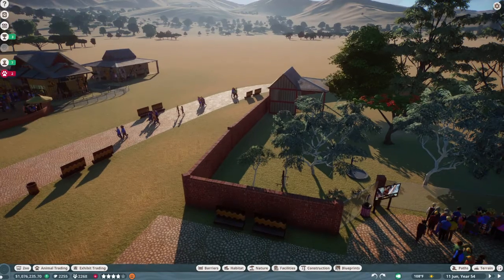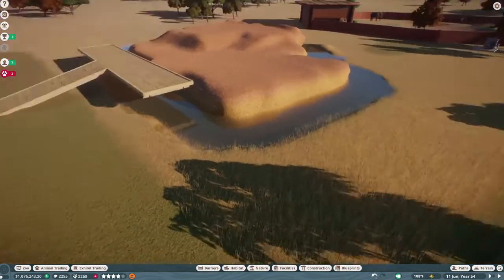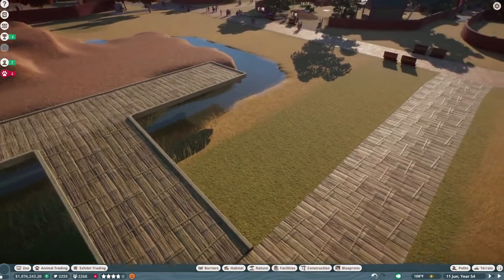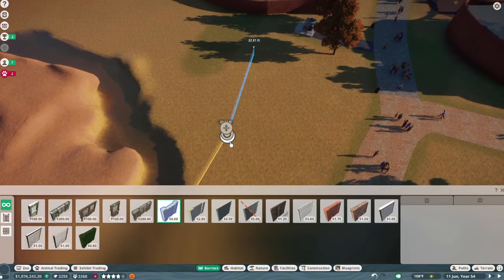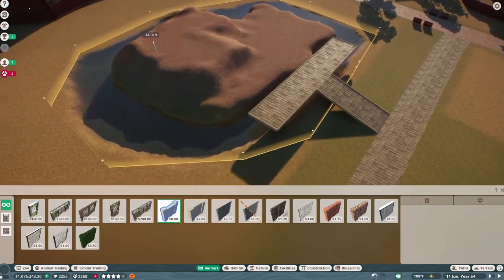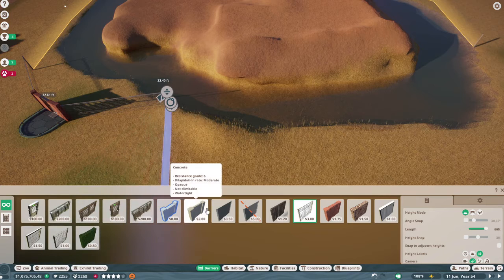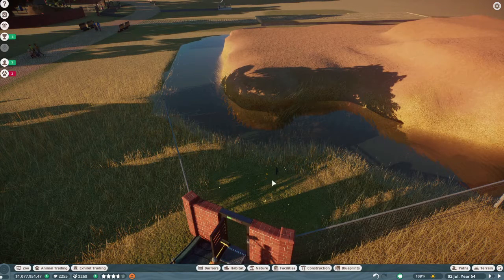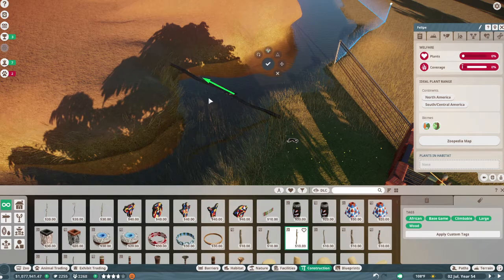"Capuchin Island & Update Hype" | Planet Zoo Franchise | Heartland Zoo | Ep33